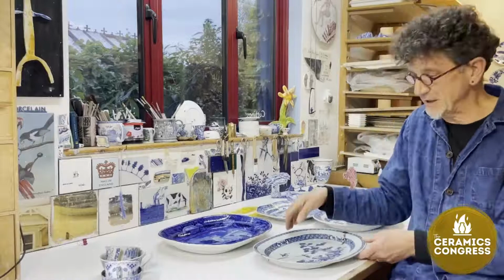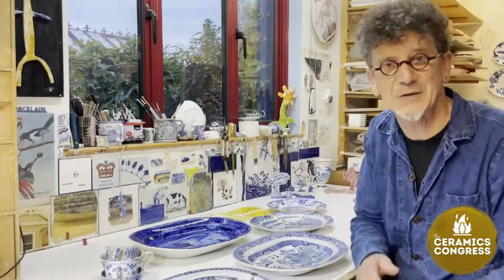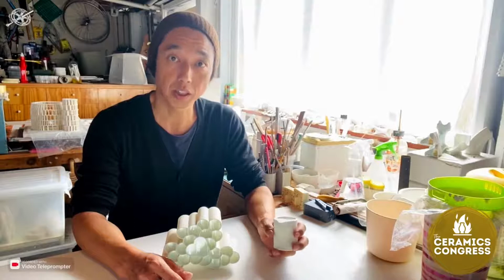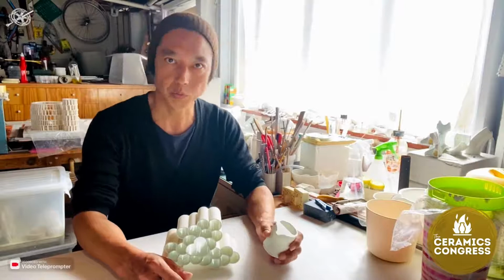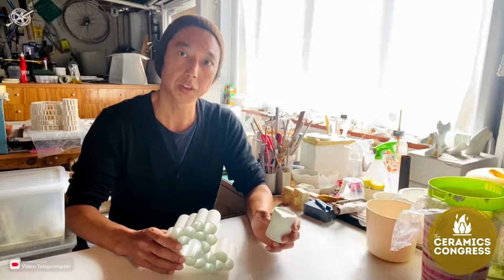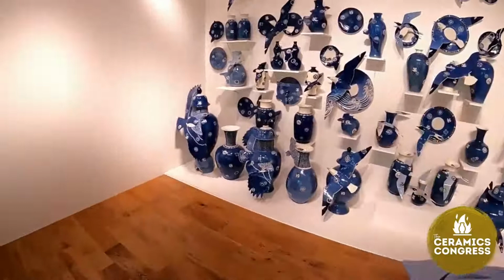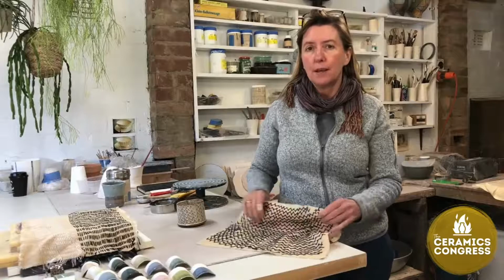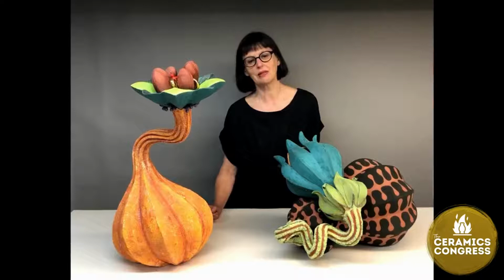The Ceramics Congress - 2021 November - Meet the Makers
Just 10 days to go! 🥳🥳🥳